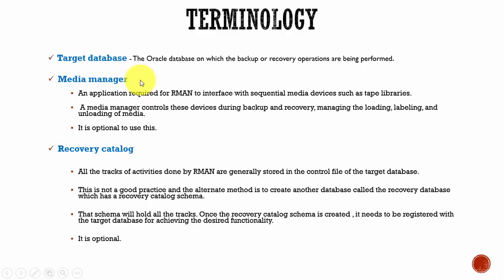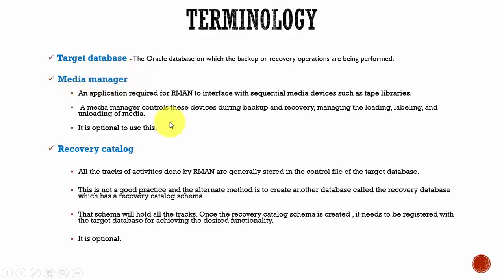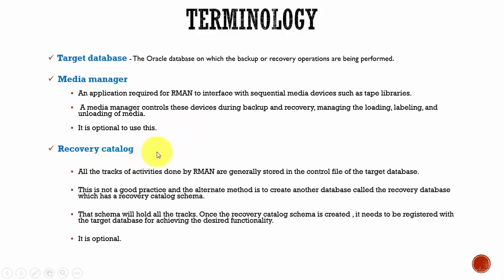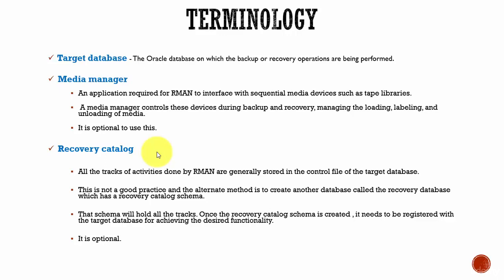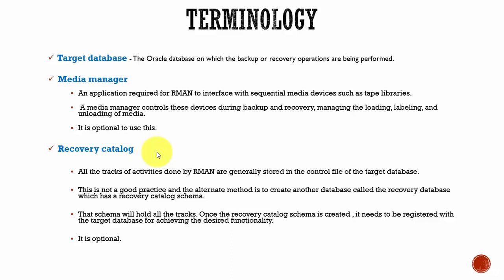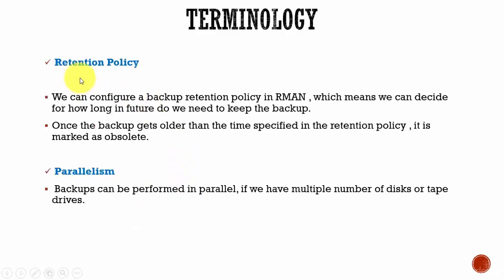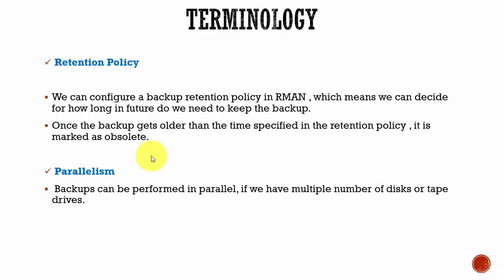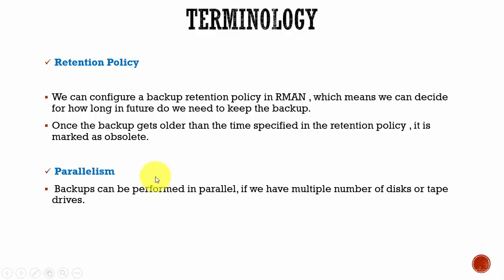106 Oracle DBA Complete Tutorial - Recovery Manager RMAN Terminology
MrMerchant Co. discusses Recovery Manager Terminology.